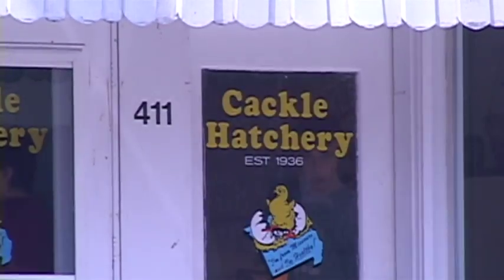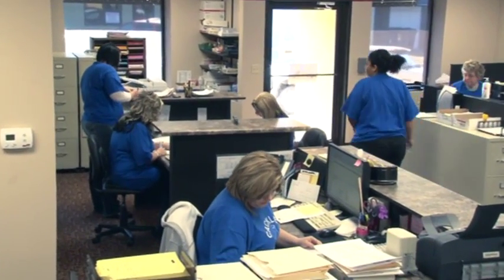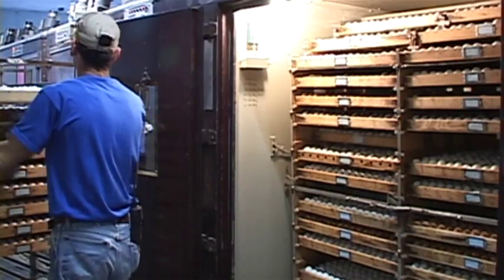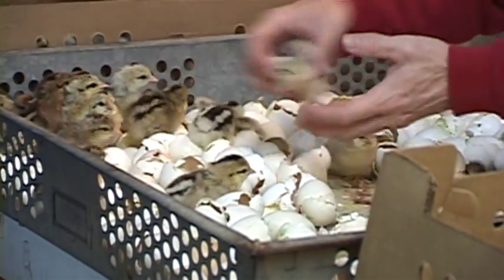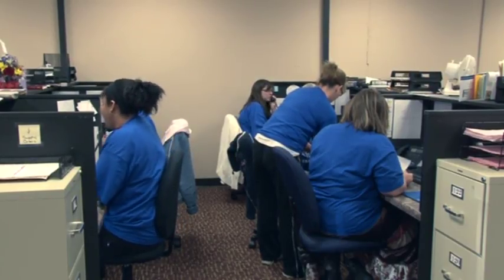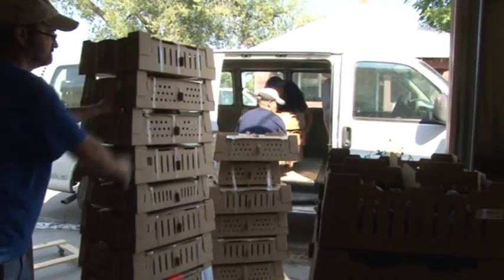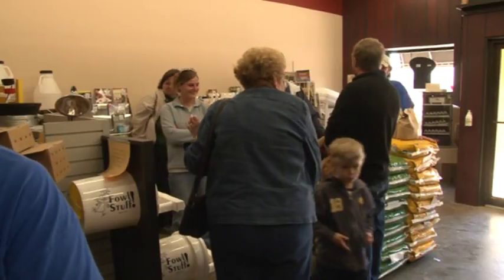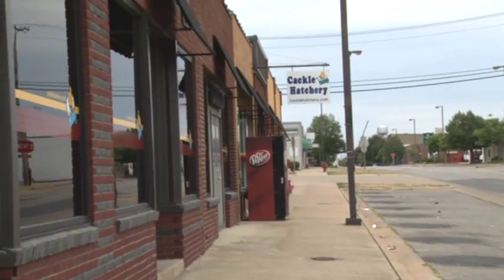Welcome to Cackle Hatchery 2012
Welcome to Cackle Hatchery.  We have been specializing in hatching and shipping newly hatched pure-bred poultry to your local post office "SINCE 193^".   We have over 192 videos on Youtube and over 600 photos on our web
One of many videos by Cackle Hatchery.